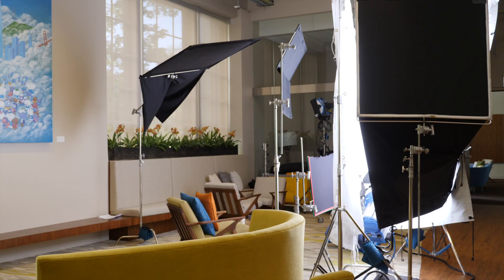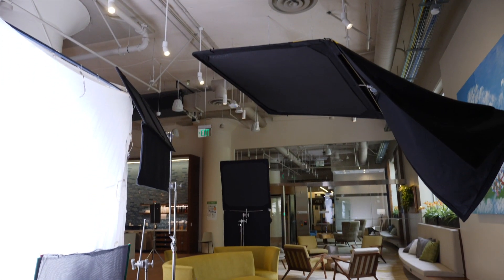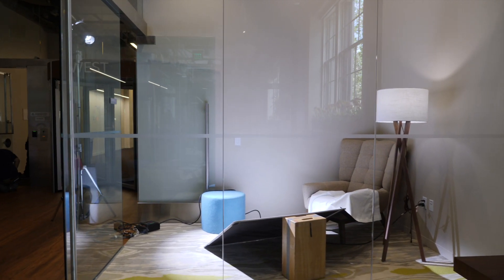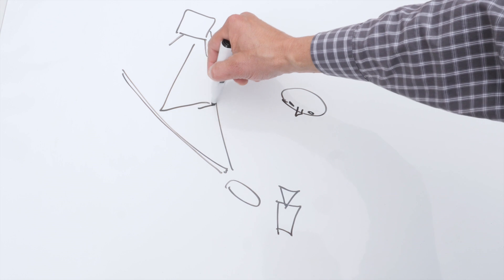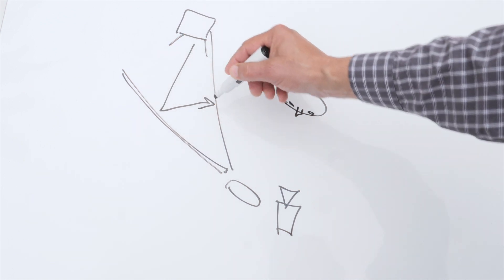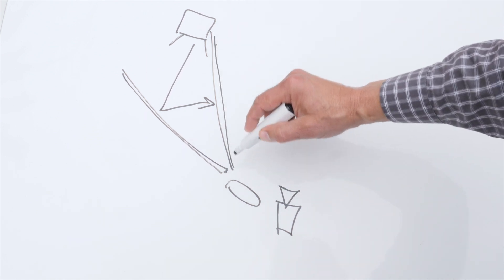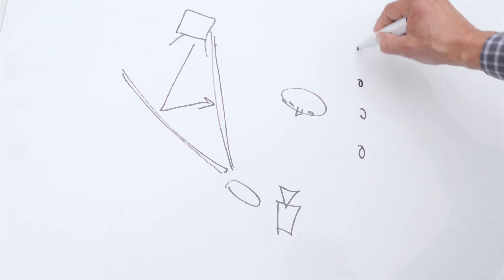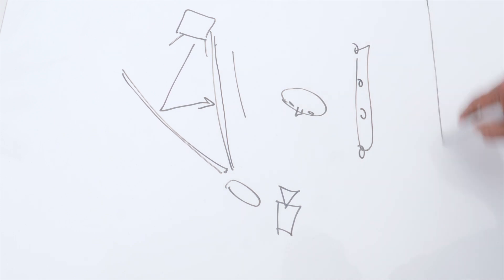Meet The Gaffer #49: Simple Book Light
In this episode we discuss a simple book light set up.